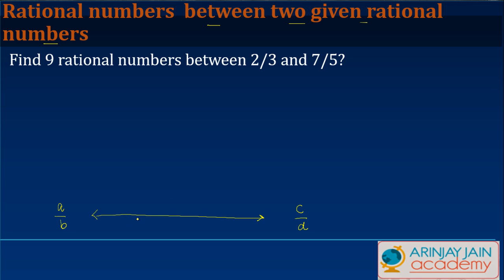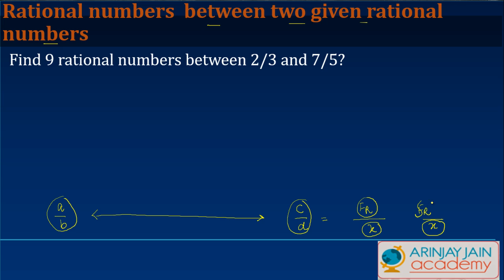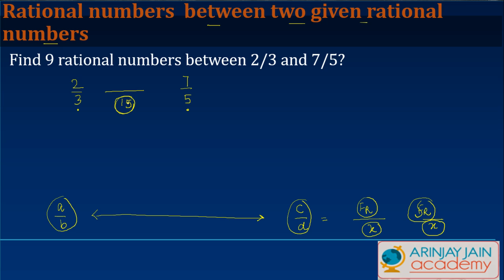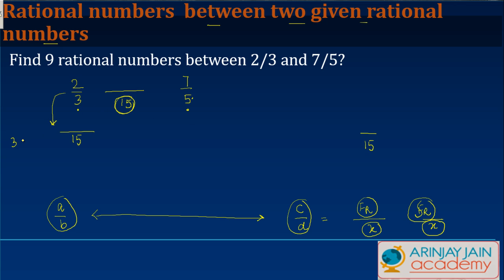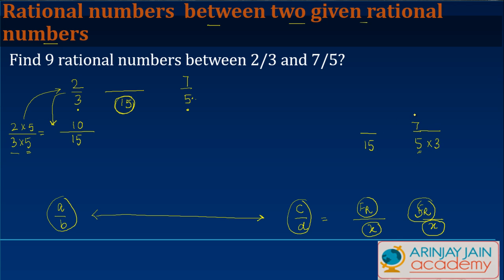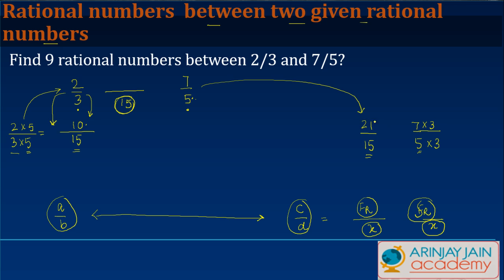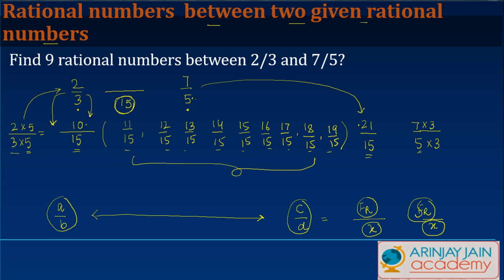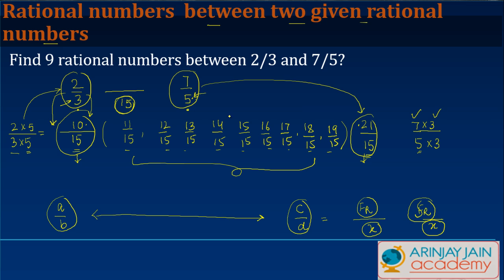Rational Numbers Between two Given Rational Numbers - Class 8 Mathematics (SSC/ICSE/CBSE)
This video explains how to find rational numbers in between two given rational numbers